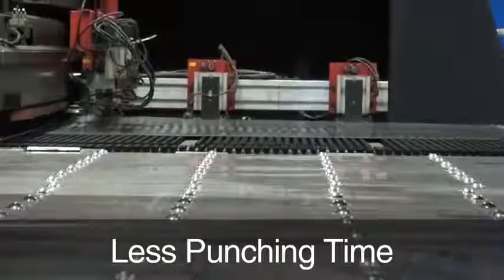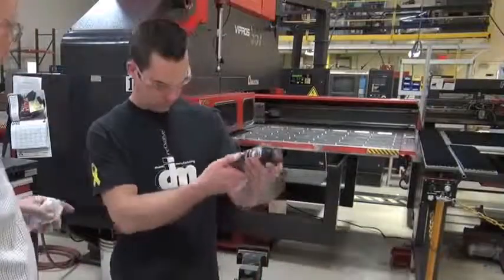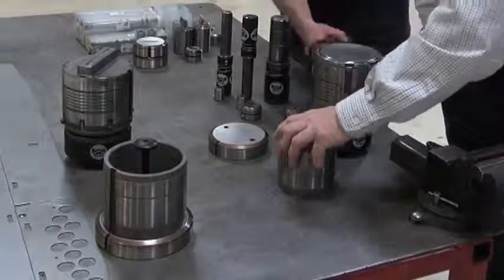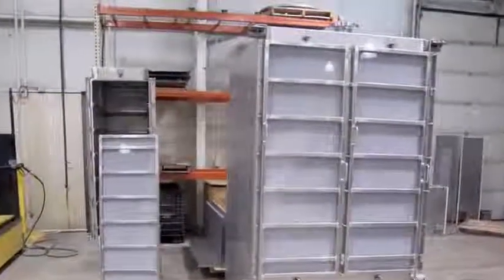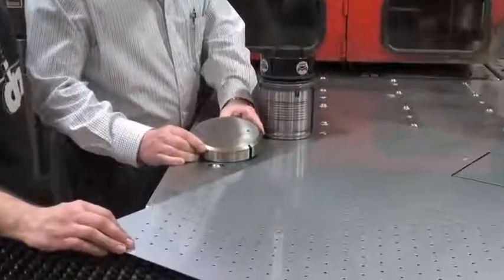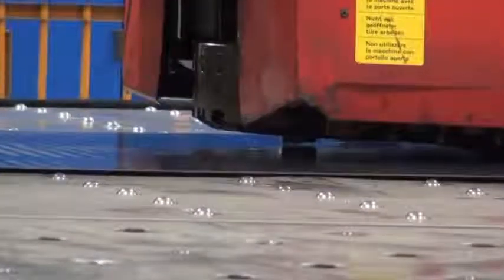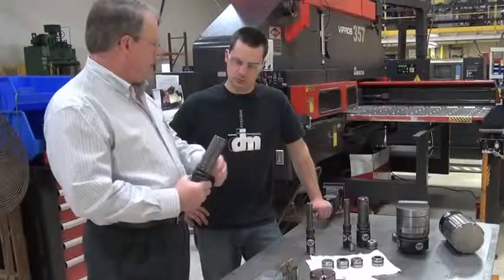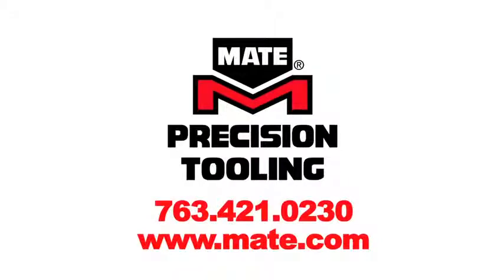Reduce Maintenance and Expand Turret Capabilities with Mate Tooling